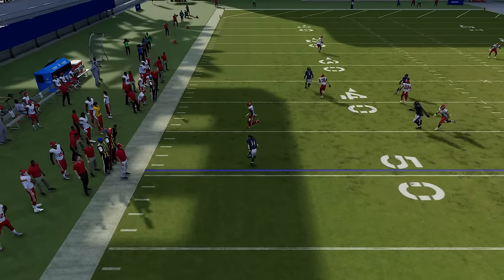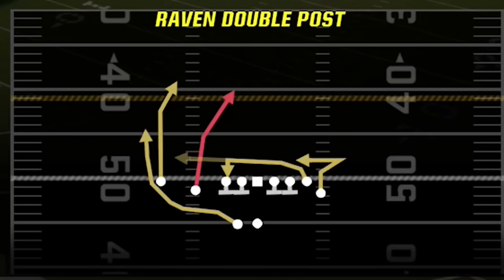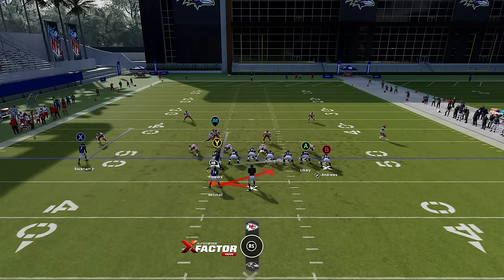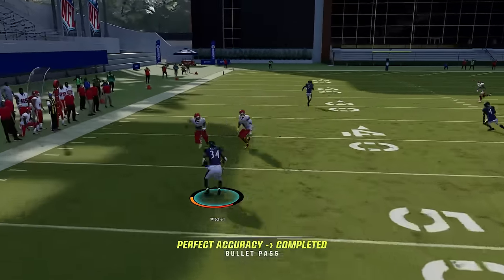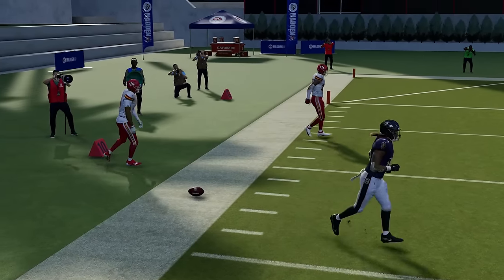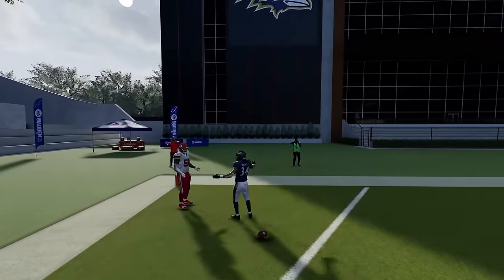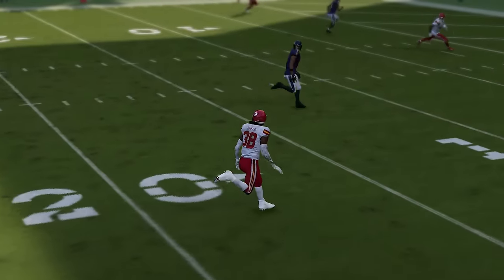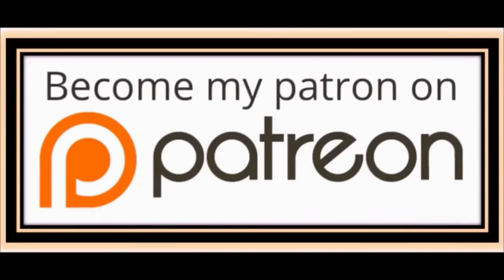THIS OFFENSE IS BROKEN! 2 Glitch Routes That SCORE VS ANY DEFENSE in Madden NFL 24! Gameplay Tips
0:00 Madden NFL 24 Tips
1:29 Best Playbooks to Use
1:50 Best Offense Formation
2:14 Best Plays
2:41 Best Run Plays
5:29 Best Pass Plays
7:21 Unstoppable Route
8:54 1 Play Touchdown Vs Every Defense